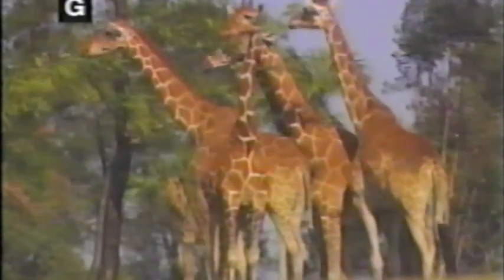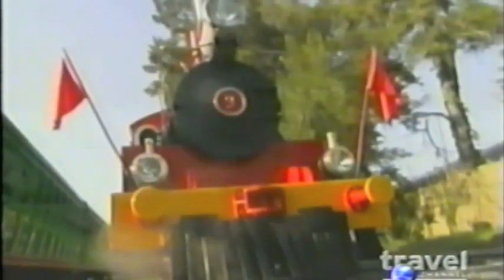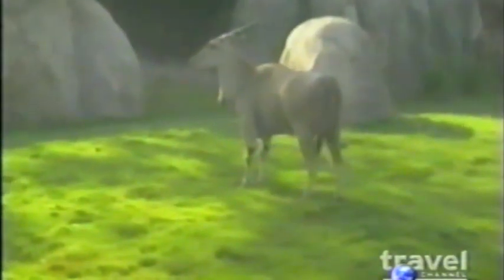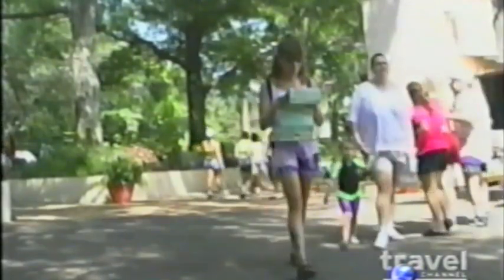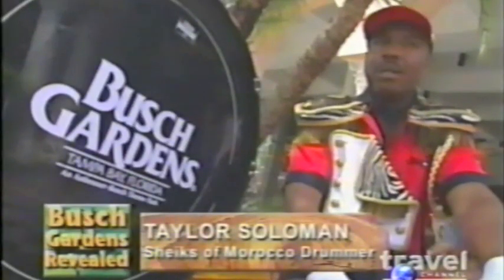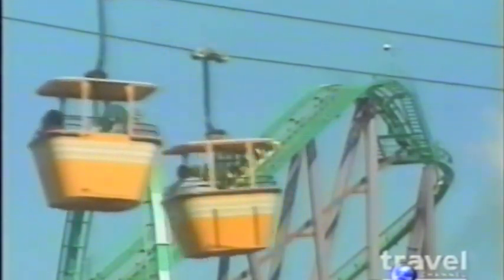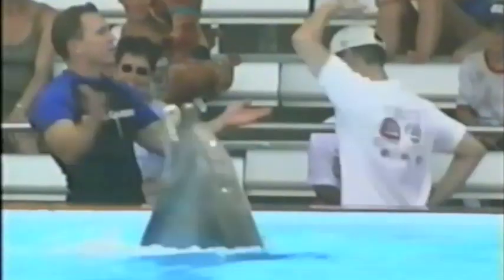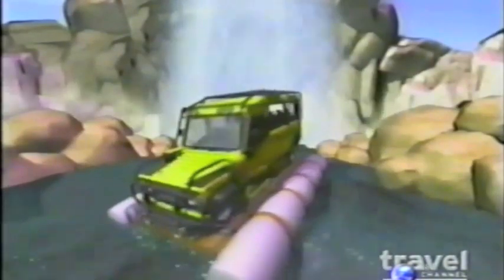(Travel Channel) Busch Gardens Tampa Revealed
Go behind the scenes at Busch Gardens Tampa. The power of the Travel Channel special returns.

This gem comes from the Busch Gardens Tampa era when Gwazi was “new,” which gives you an idea of what to expect.

Last week was our introduction to these early 2000s Travel Channel specials, but to be fair, our entry last week was the behind the scenes look at a hotel complex. Now we get a full peek into the world of theme parks. And, dare I say, it will be far from the last.

I feel like you could fill 30-40 hours of documentary TV time on theme parks. It seems like there is always some additional quirk to talk about. I have a few theme park-specific documentaries coming down the pipe for all of you (you’re welcome!) and I can’t help thinking that I could watch these shows for days. No matter which roller coaster is being talked about (whether it’s behind-the-scenes at the Gwazi tower position, as we see here, or the generator at the Incredible Hulk Coaster, or the machine shop, or the train barn) I always feel like I’m learning something new, even though I’ve seen about six different park maintenance crews talk about what it takes to perform preventative maintenance on wooden coasters every day (hint: they have to WALK THE TRACK EVERY MORNING…you’ll get used to hearing this in a few weeks). But regardless of the repeating information, it always seems new because they’re talking about different rides. It’s a weird thing to get excited about. But that’s why I love watching these videos so much.

What I love about watching Busch Gardens Tamps Revealed is the fact that BGT really is a hybrid park. When you think about it, this is far more rare than what we might think. How many other parks have duel purpose to BGT’s extent, which is practically as much of a zoo as it is a theme park? After all, there’s BGT, SeaWorld, DAK…but who else could truly be considered a hybrid park? There are legions and legions of thrill parks, amusement parks, theme parks, zoos, aquariums. But how many of them have a true 50/50 split, or close to it?

Because of this split, the documentary itself showcases both the animal encounters (safaris, bird shows, etc.) and the ride mechanics (including the rare-for-TV look at the operator control panels on multiple attractions). A nice bonus, we also get to see the behind the scenes at the food service locations, the traveling calypso band preparation, and the weather detection system for the park (awesomely stationed at the skyway buildings).

The cherry on top is the “exclusive” preview of the “all-new” Rhino Rally, which basically acts as a six minute-long infomercial. I have to say though, looking at the CGI mock-ups of the eventual ride made me think that Rhino Rally really wasn’t a bad idea (though the theme was questionable and the concept could have placed more emphasis on the animals). I unfortunately was never able to ride Rhino Rally, since the only time I visited since the ride opened it was broken down. But, it was quite interesting to see how excited the BGT executives were about that ride.

This is part of the reason why I love Travel Channel specials so much. They combine real backstage operations with what is essentially a vacation planning video. And I love both. Enjoy your trip through the Tampa wilderness, and we’ll have another theme park special rarin’ to go for your enjoyment next week!